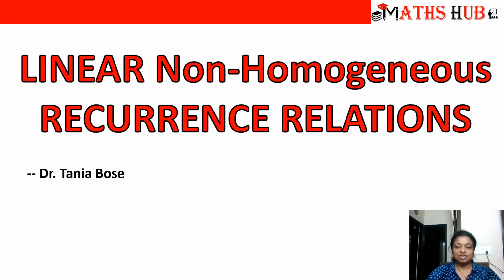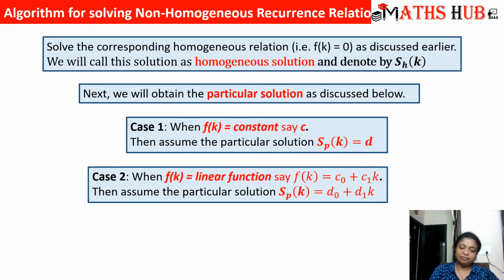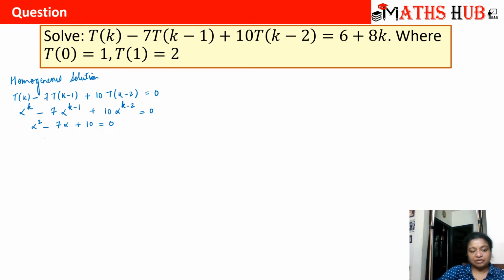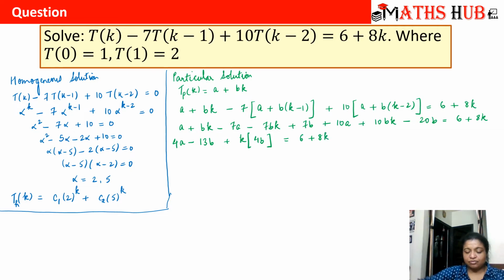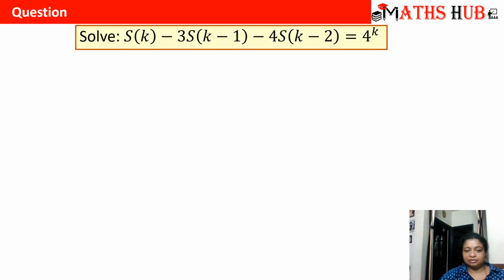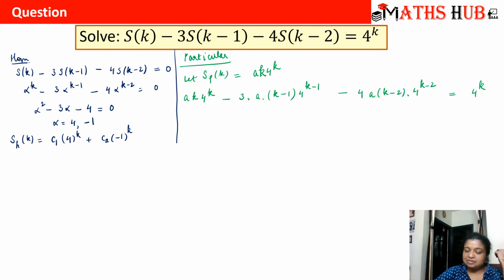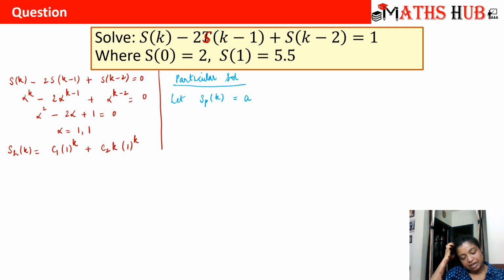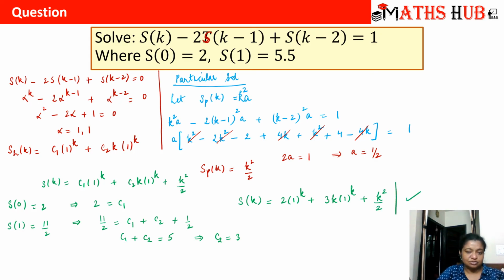Linear Non-homogeneous Recurrence Relation (Recurrence Relation Part-3)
This video will tell you about linear Recurrence Relation with constant coefficients. Non-Homogeneous Recurrence Relation with constant coefficients are explained with the help of examples.